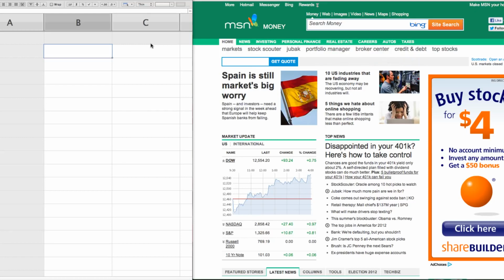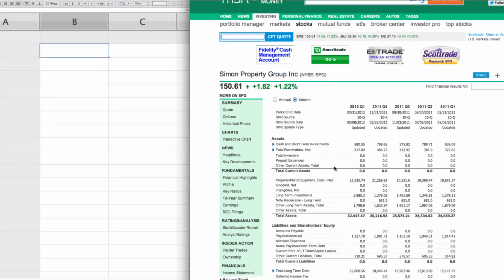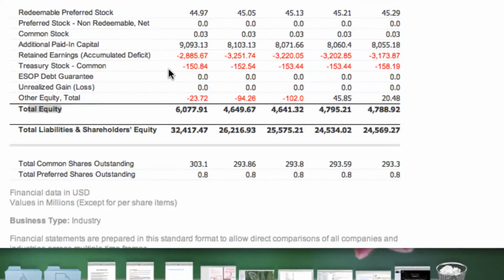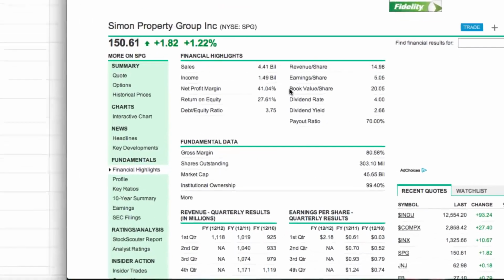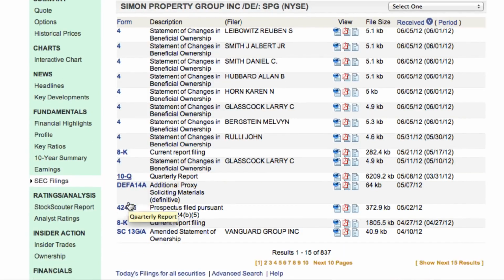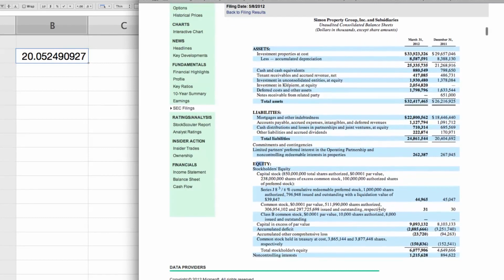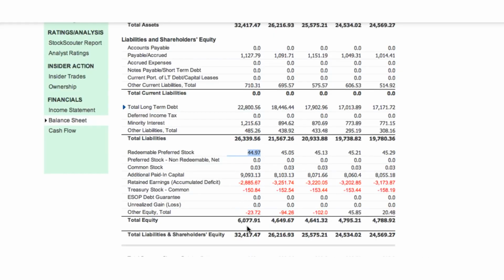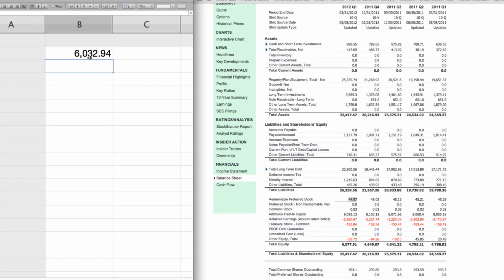24 Calculate Book Value with Preferred Stock1080p